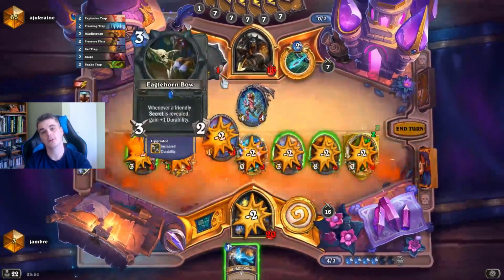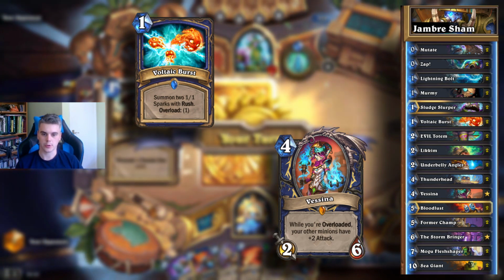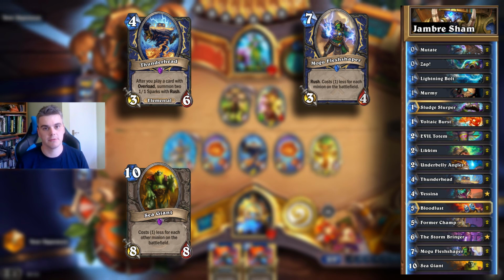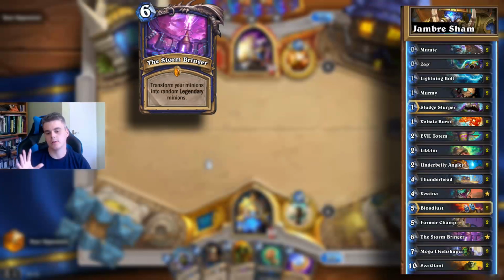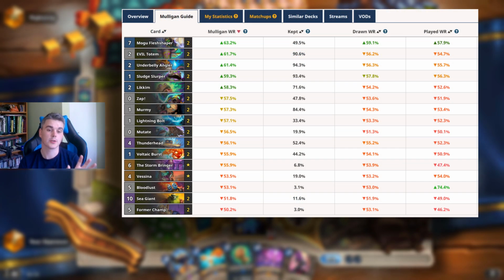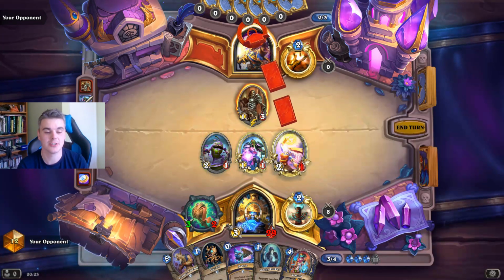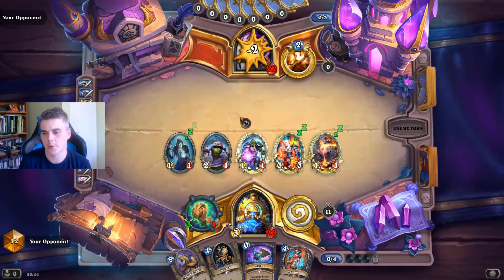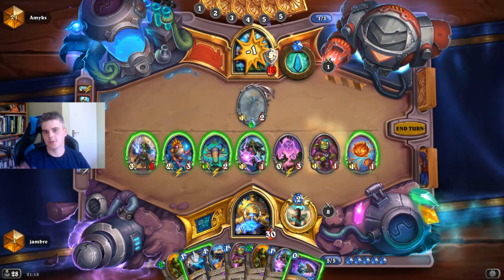#1 Legend Token Shaman Guide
Deck guide for token shaman deck that I used exclusively to climb to #1 Legend EU last week.

AAECAfWfAwKh+ALmpQMO0wH5A5MJ9vACj/sCnP8C9ooDq4wDjJQDtJcDxpkD1KUD+aUDyqsDAA==